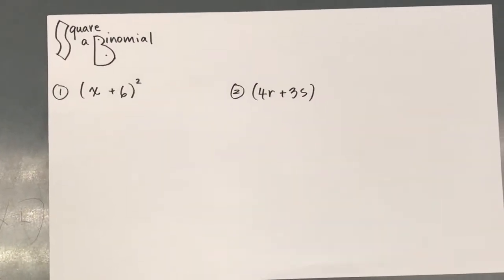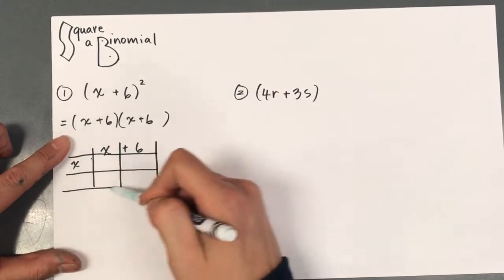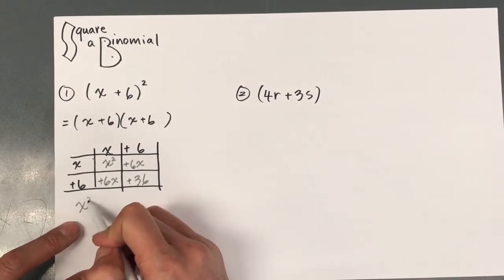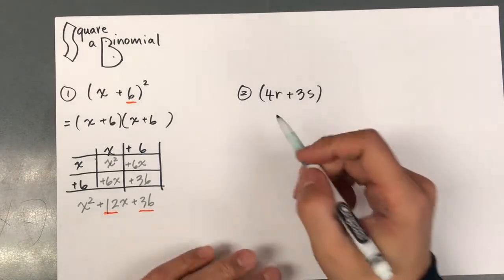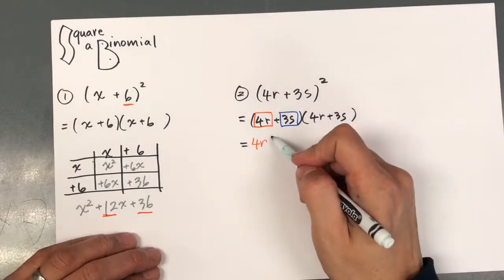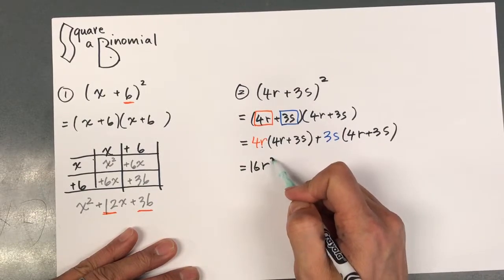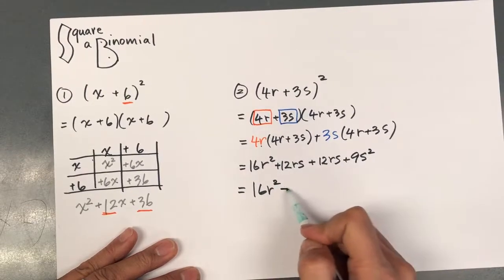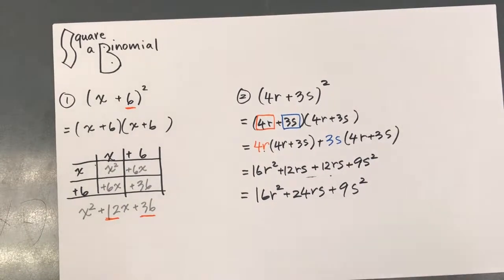7.9 Square Binomials